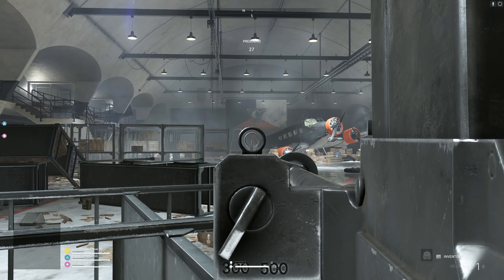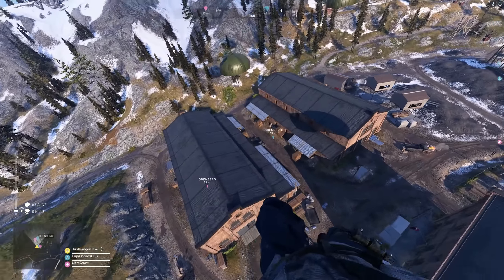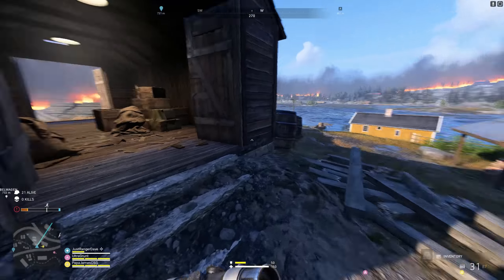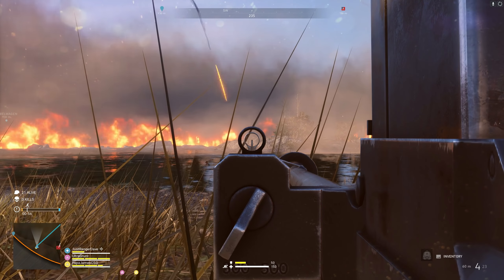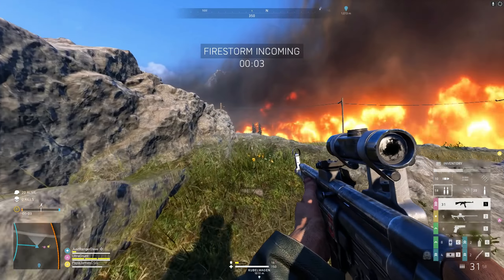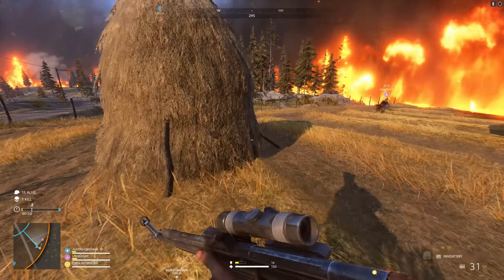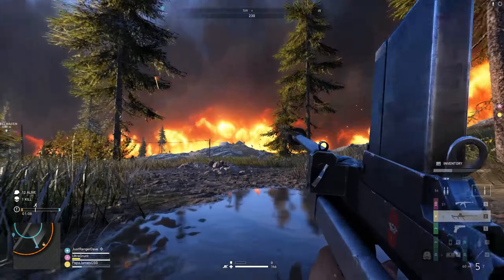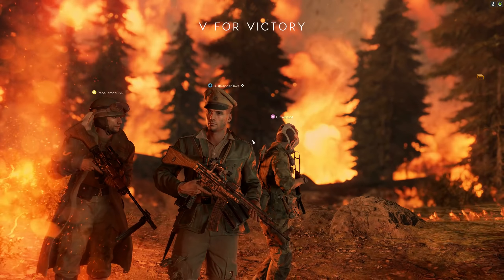Battlefield 5 FIRESTORM: The new BOYS AT RIFLE rare drop! | RangerDave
Last week Battlefield 5 added a new AT rifle that SHREDS through armor like a hot knife through butter in Firestorm!